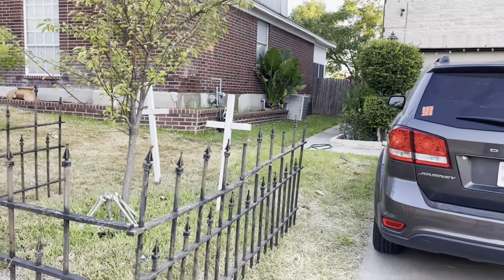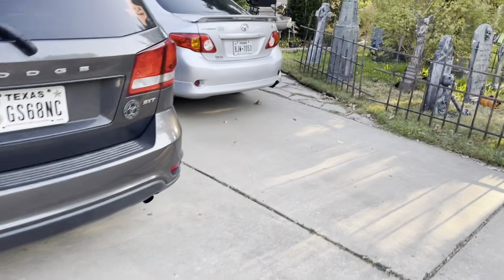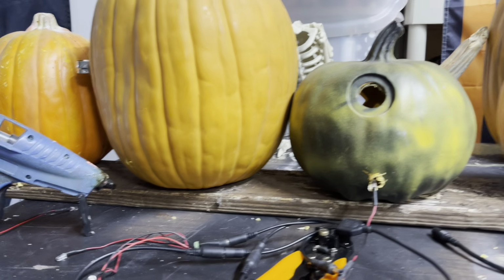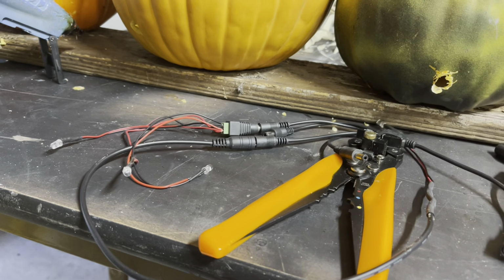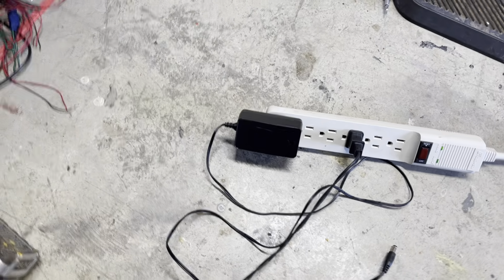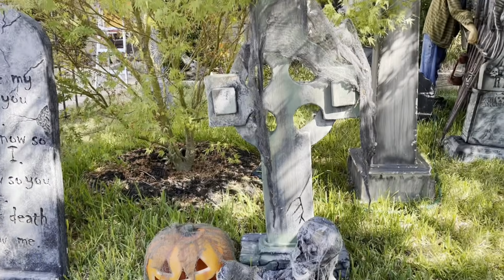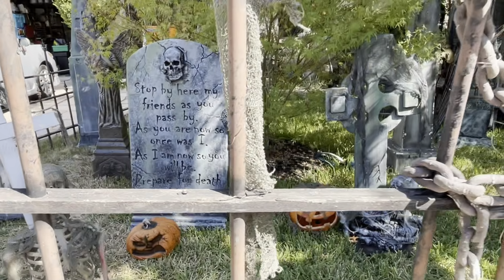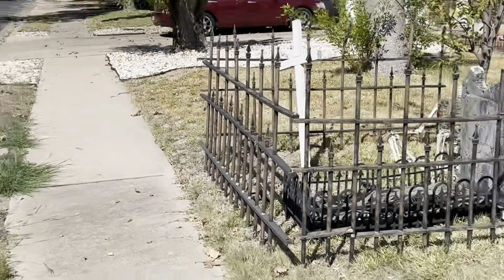Halloween yard update 3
Follow us as we celebrate Halloween all year long. We will build props for our Halloween display, attend Halloween events, and do any other spooky things We can find. We also visit lots of old gothic cemeteries and are restoring our wife’s 62 Cadillac hearse ‘Maude”. Follow our search for Halloween finds while shopping and thrifting at garage sales during the Halloween season.
“GET YOUR HAUNT ON!’

ETSY shop - Where you can buy Custom props and DIY prop kits to do yourself - props coming soon!